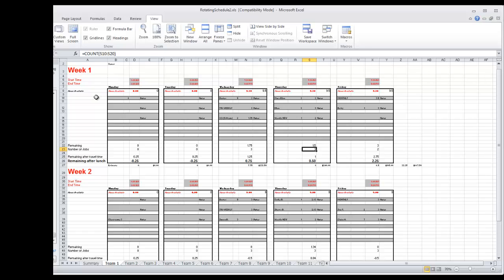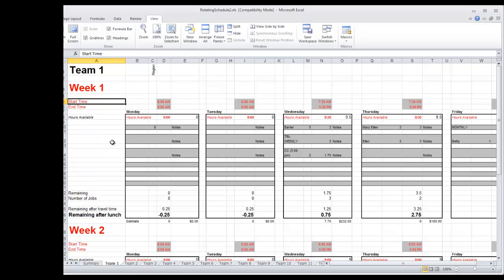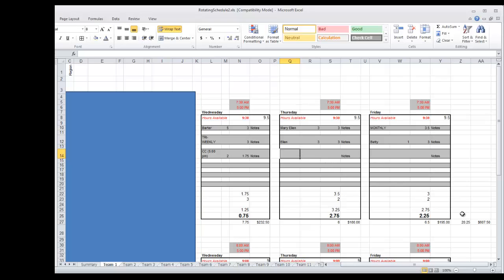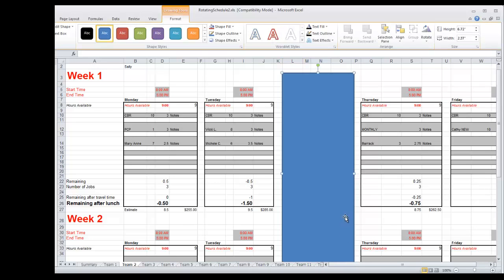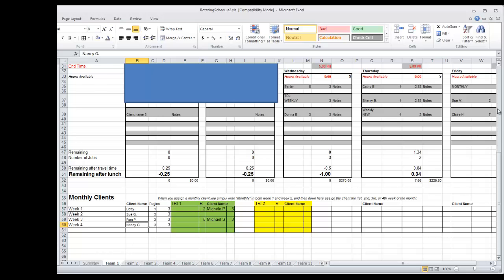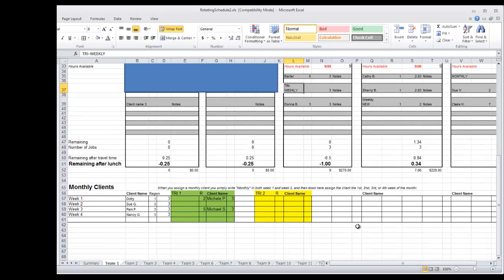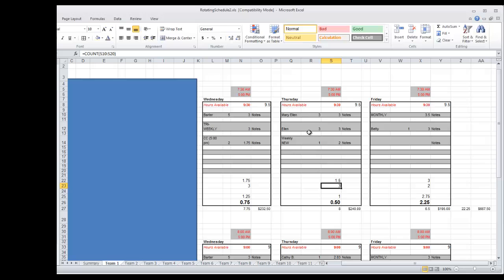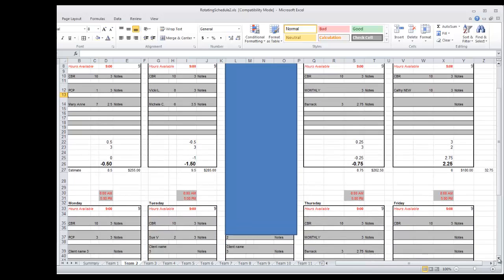Building a Rotating Schedule for Service Business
20 year business consultant, Renee O'Brien, deisplays in this How To video the importance of, and how to set up a rotating schedule for a service business.